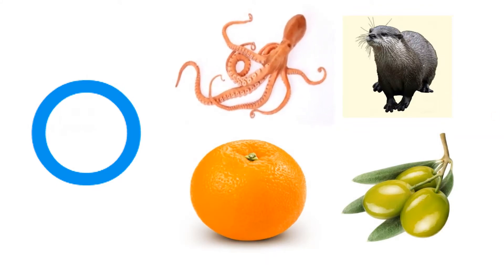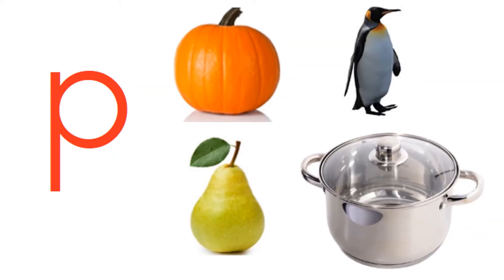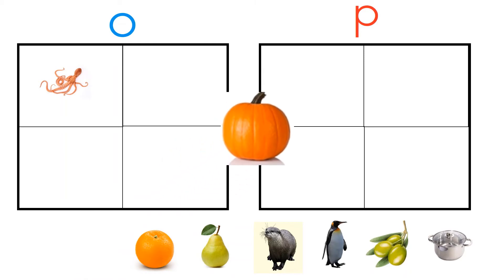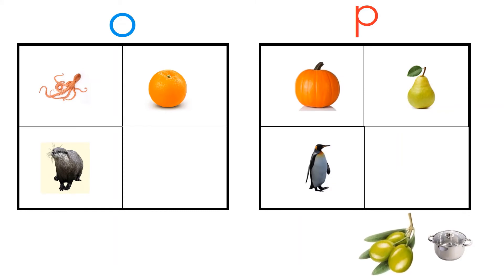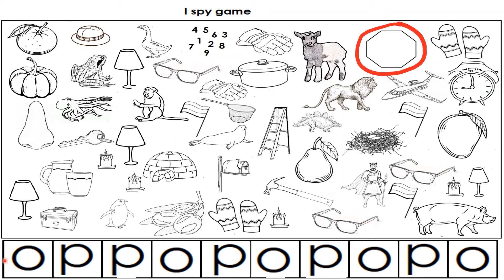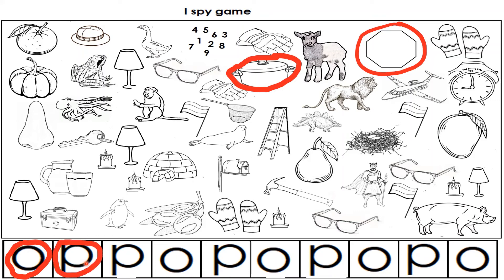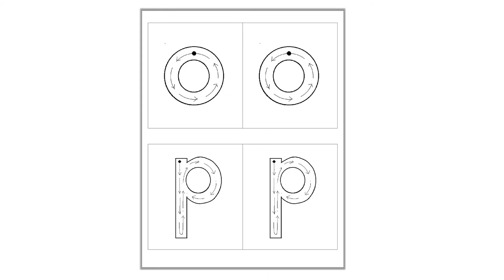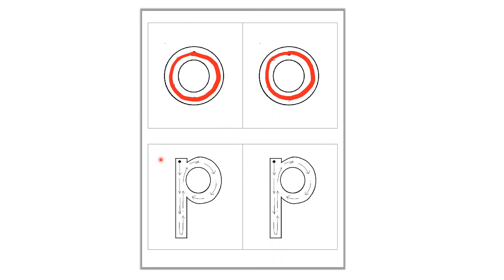Day 8 - How to Teach Preschoolers to Read Easily and Fast | Tutorial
Learn to Read Series - Phase one - for Preschool and Kindergarten.
In early education, teaching alphabets name and their sounds is one of the essential foundations of literacy. To form a word, the students should have a solid understanding of what a letter is and the sound it makes. To start reading, children should master them.
In “Learning to Read Series,” children will learn to hear, identify, and manipulate the sound of each letter. There are a variety of beginning sound activities to keep them busy and learn simultaneously.
in this tutorial, we are going to work on two letters at a time   (o and p). The main goal of this video is to build a solid understanding of letter-sound o and p. we have included some multi-sensory hand on activities so your child can work along while watching this tutorial.
Worksheets
1. Cut and paste.
2. Matching picture to beginning sound.
3. Identify the beginning sound of the picture.
4. Correct formation of letter practicing
5. Tracing letters
6. I spy game
link for printable worksheets